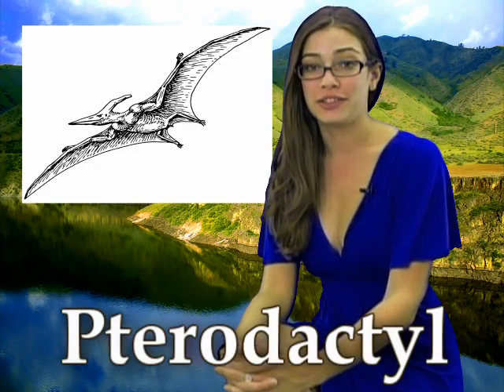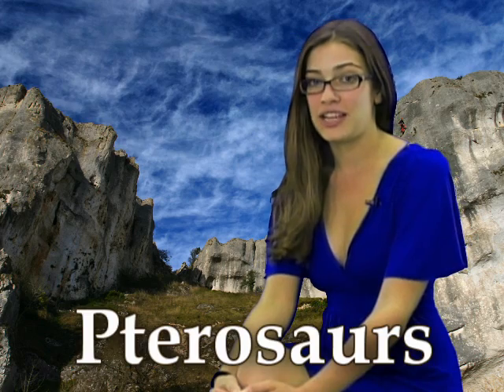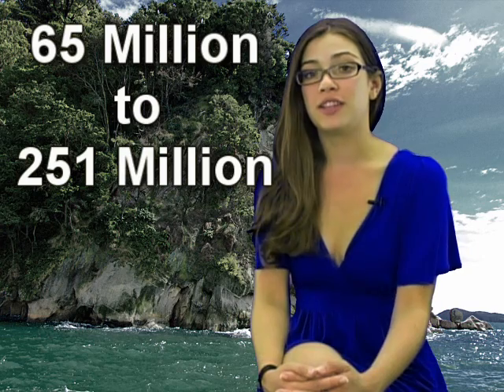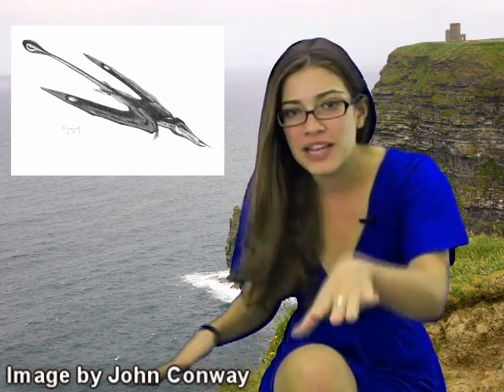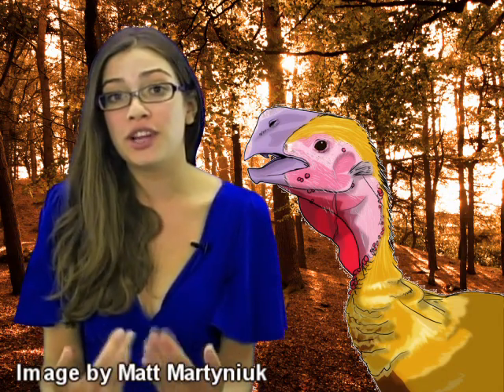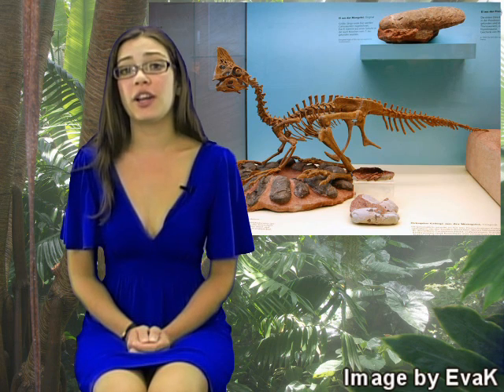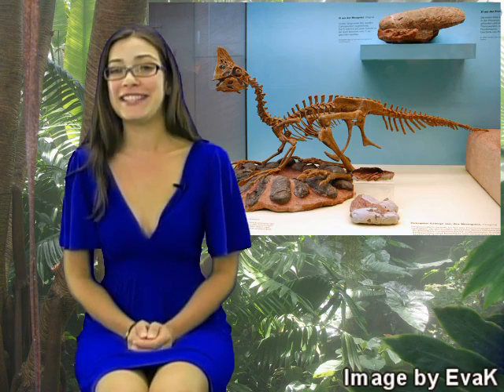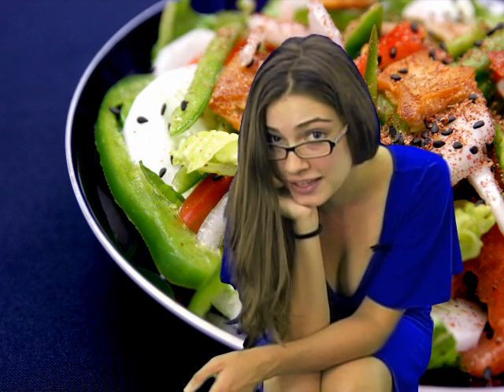Interesting Dinosaur 3 Pterodactyl & Oviraptor Hot Facts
Interesting Dinosaur 3 Pterodactyl & Oviraptor Hot Facts Model Rachel

Join your Hot Facts Model Rachel for interesting facts about dinosaurs. What kind of dinosaurs were the Pterodactyl & Oviraptor? Find out about the flying dinosaurs pterodactyl facts. Where did pterodactyls live? Did they have feathers? See pterodactyl pictures. What does an oviraptor skeleton look like? Where did they find oviraptor fossils? When did these dinosaurs live?